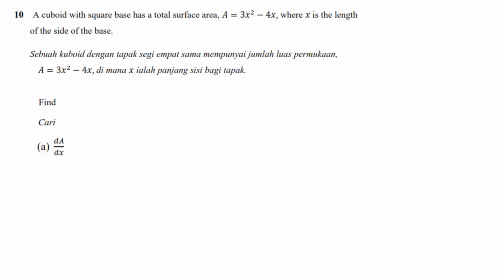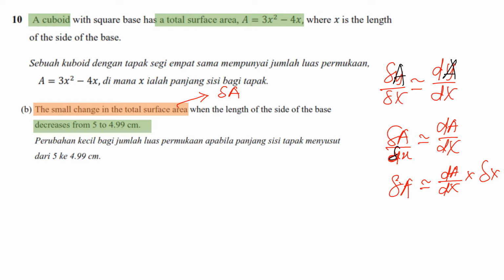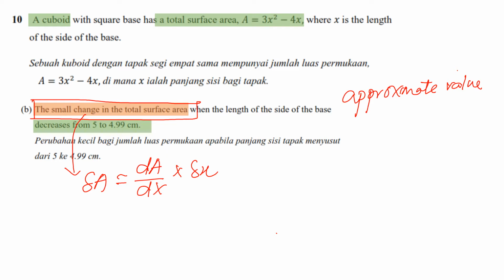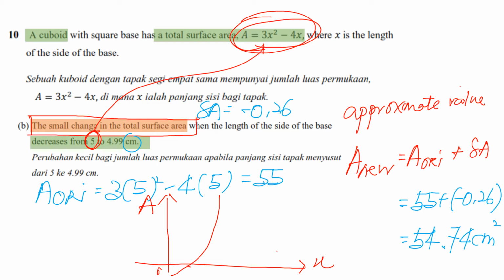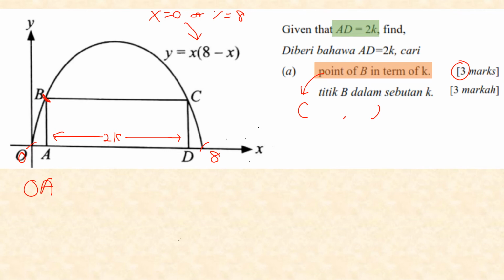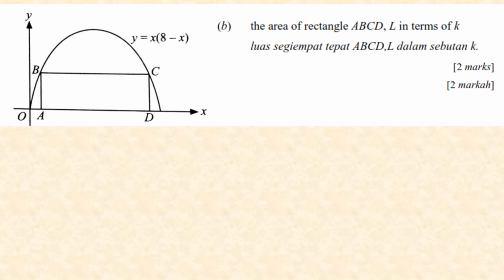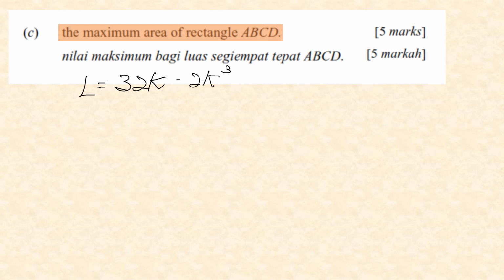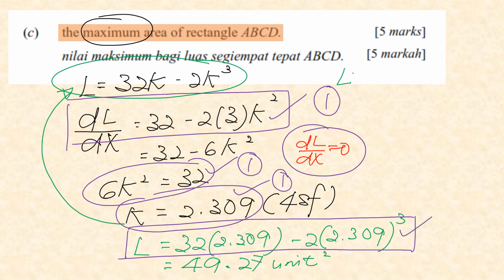DAY 11, 8 JAN - DIFFERENTIATION